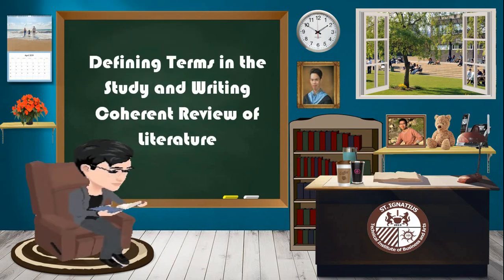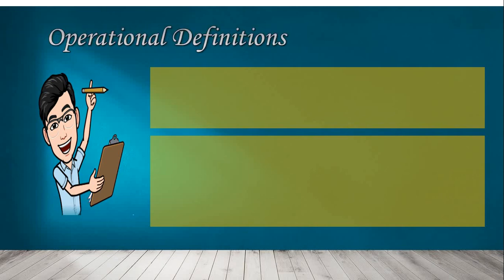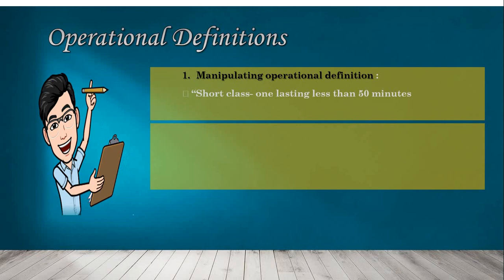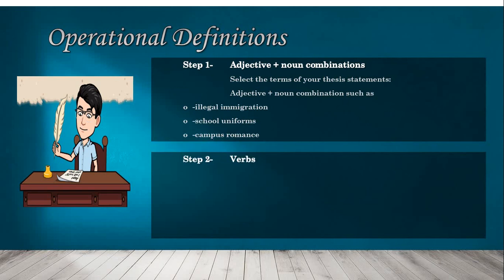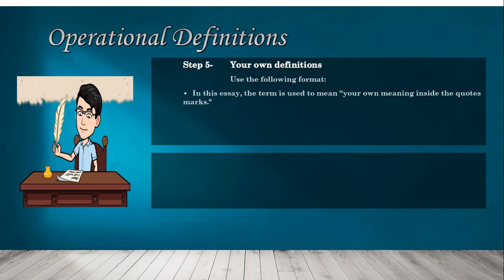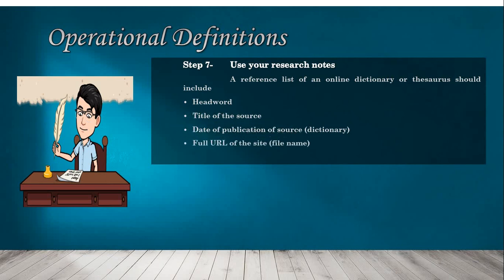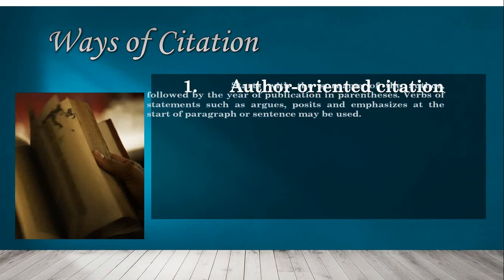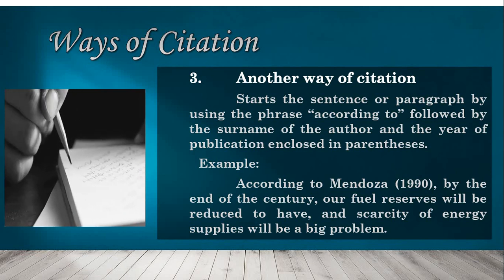Definition of Terms and Review of Related Literature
St. Ignatius Technical Institute of Business and Arts- Sta. Rosa